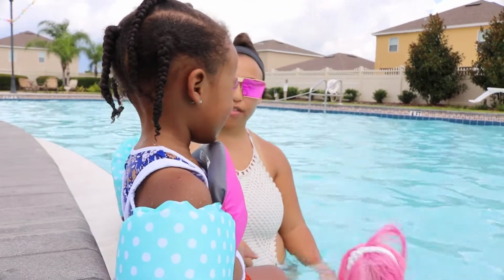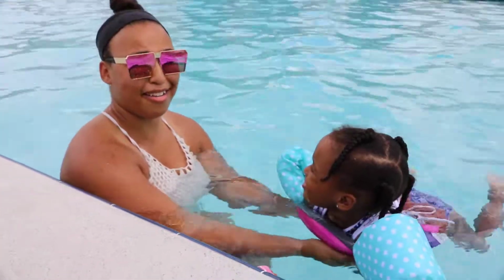VIOLET SWIMS ON HER OWN FOR THE FIRST TIME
READ ME

Follow on Twitter: @brieannanewton